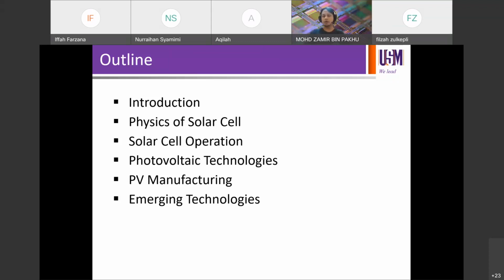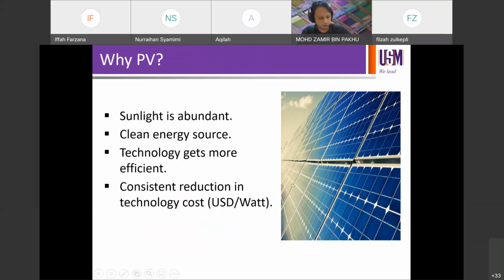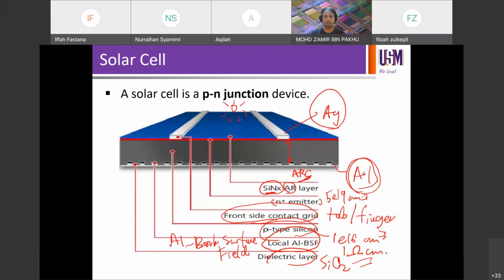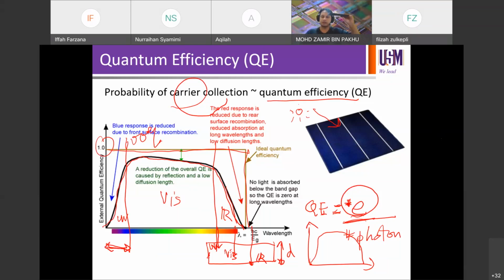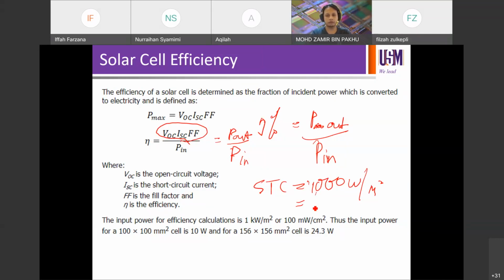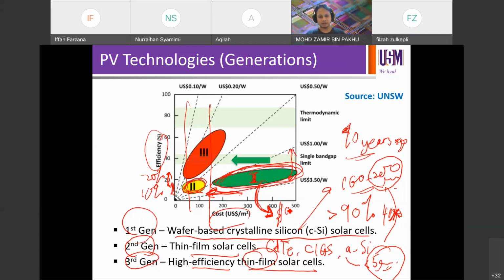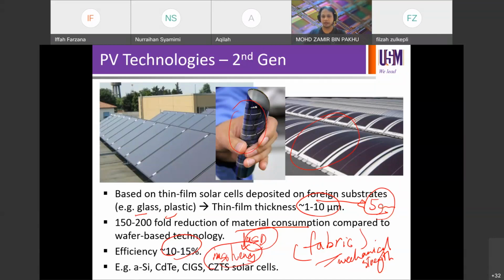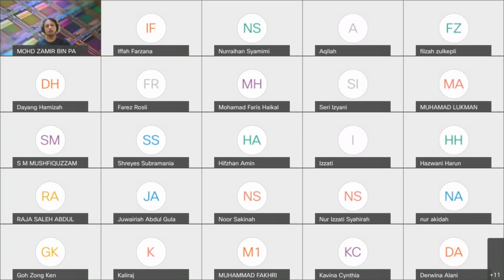ZAT386 020621 - Solar Cells (Part 1)